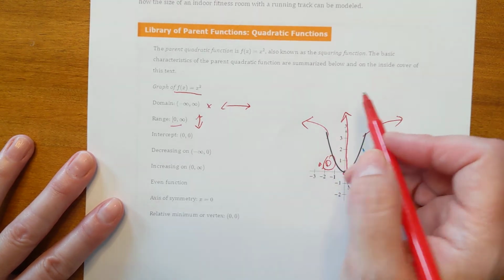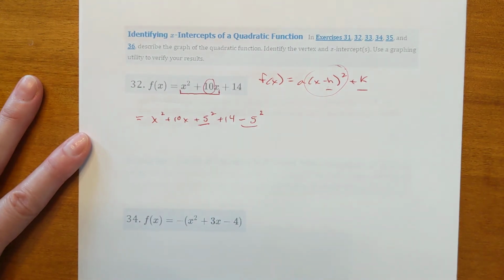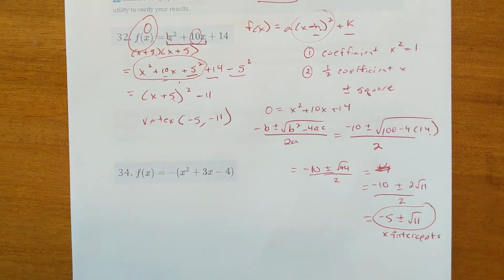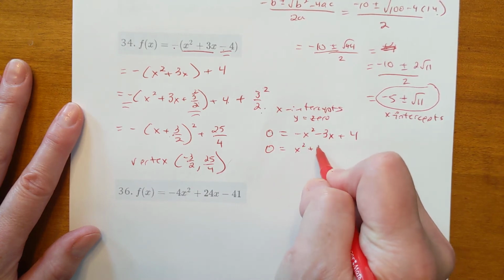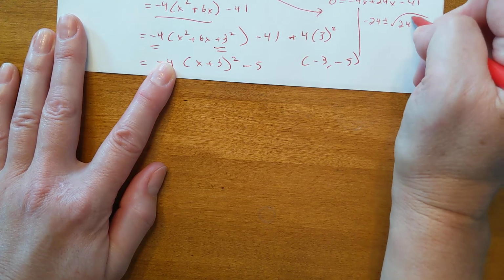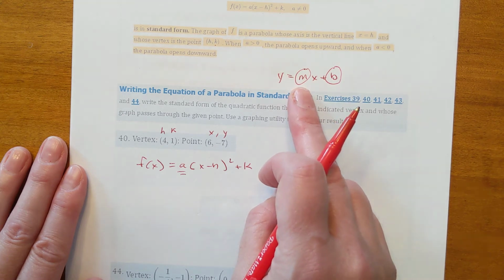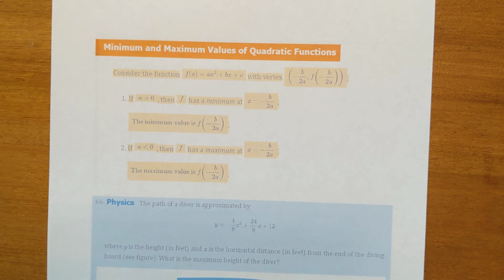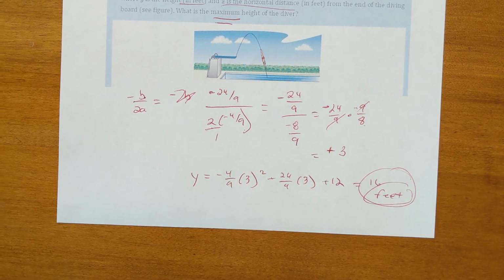Precalculus Lesson 9: 2.1 Quadratic Functions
The lesson covers analyzing graphs of quadratic functions, writing quadratic functions in standard form and using the results to sketch the graphs of functions and finding minimum and maximum values of quadratic functions in real-life applications